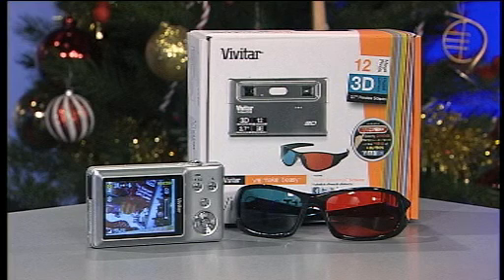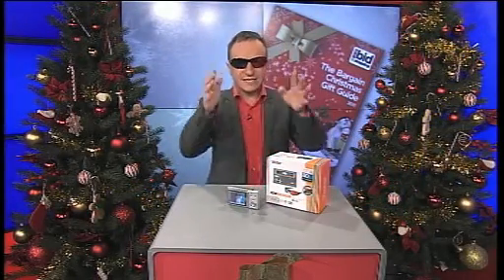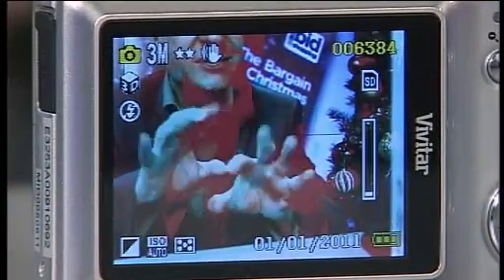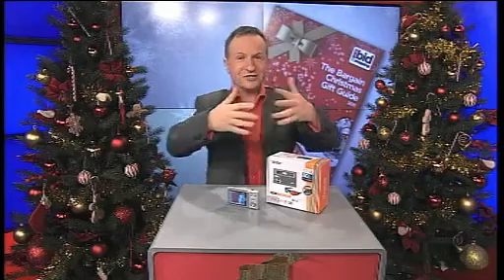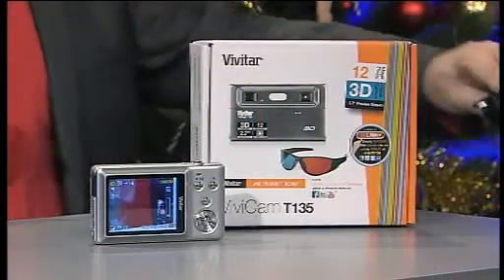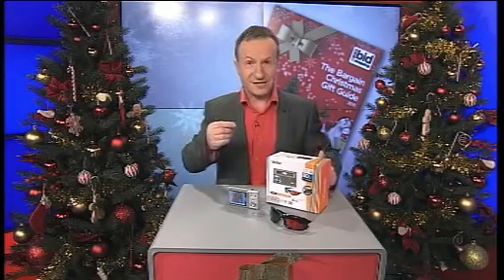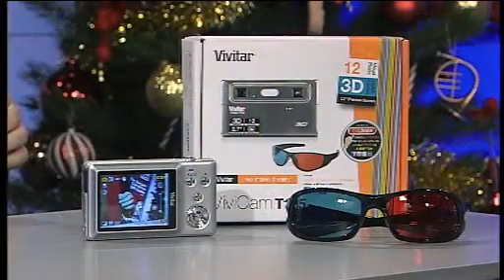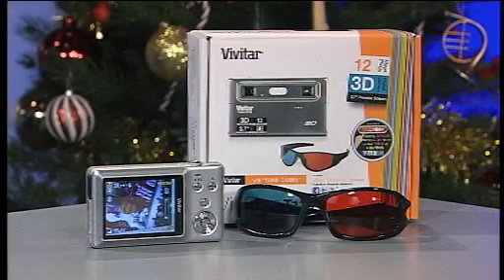Vivitar T135 12MP 2.7" 3D Camera Silver - Christmas Gift Guide